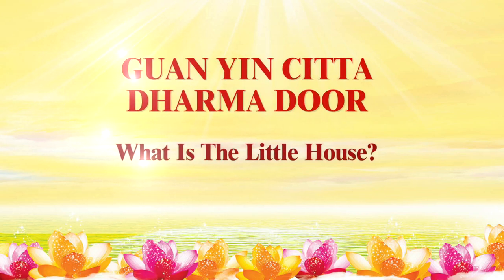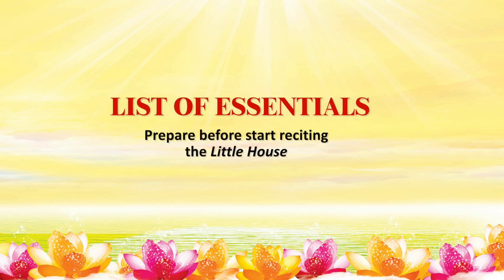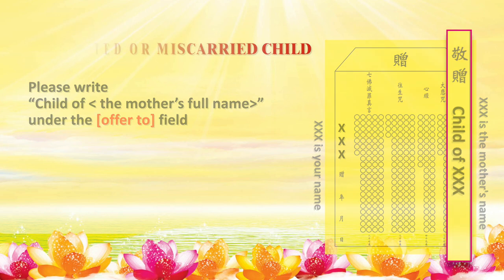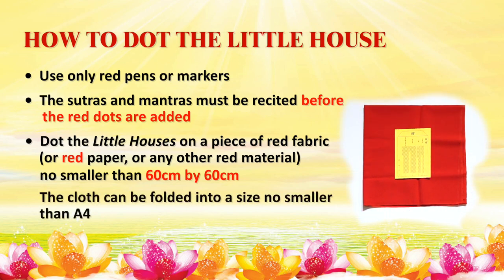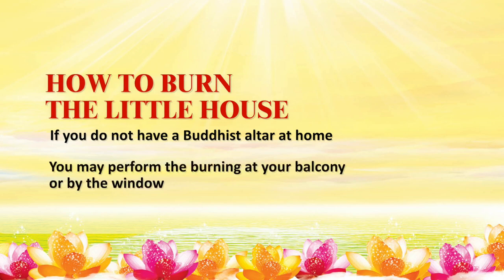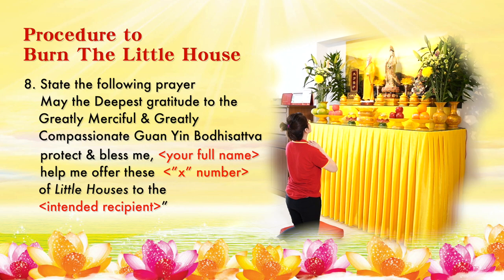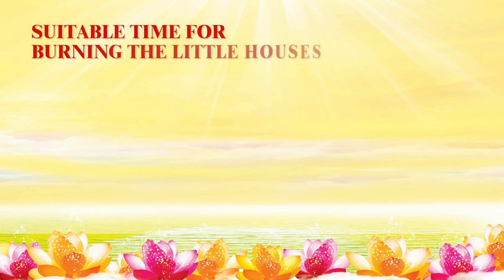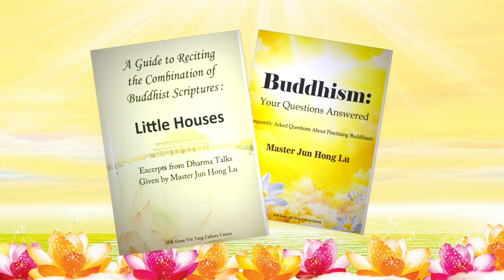Master Lu【For Beginners】What is The Little House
~ Guan Yin Citta Singapore ~

Singapore Guan Yin Citta Practice Centre
新加坡心灵法门共修会
 (You may obtain copies of free Dharma Books here)
11 CHANG CHARN ROAD #05-01, SHRIRO HOUSE, SINGAPORE 159640.
Operation Hours: 10am-8pm daily

Master Jun Hong Lu is a World Renowned Chinese Buddhist Leader and World Peace Ambassador. Master Lu is well known internationally for his work in promoting traditional Chinese Culture, World Peace and helping people through Buddhist Teachings. In merely a few years, there are over 10 million people following Master Lu’s teachings with the spirit and compassion of Mahayana Buddhism.

Guan Yin Citta Dharma Door belongs to the Mahayana Buddhist tradition. It encourages people to recite Buddhist scriptures (sutras and mantras) on a daily basis, practise life liberation (that is, saving the lives of beings destined for slaughter), and make great vows to help more people. It is believed that these three “golden practices” lay a solid foundation for improved physical and mental well-being.

Three Golden Buddhist Practices of Guan Yin Citta

Reciting Buddhist sutras/mantras:
Guan Yin Citta believes that reciting Buddhist sutras and mantras on a daily basis helps one benefit from the blessings of Buddhas and Bodhisattvas. Recitation will not only help eliminate one’s negative karma; it will also bring strength, wisdom and inner peace, so that one can overcome all kinds of obstacles. The three major sutras and mantras recited by Guan Yin Citta followers are: the Great Compassion Mantra, the Heart Sutra, and the Eighty-eight Buddhas Repentance.

Practising life liberation:
that is, Release of animals, especially those in grave danger of being killed, is a popular practice performed by all schools of Buddhism. Guan Yin Citta believes that setting animals free helps one cultivate compassion towards all beings, and deepens the understanding that all living beings are all interdependent.

Making great vows:
When one makes a vow, he or she will be motivated to fulfill the vow. The vow then becomes very strong energy; it can overcome countless obstacles. This is especially true when one makes a vow out of compassion. Seeing the suffering and hearing the cries of sentient beings, Bodhisattvas bring forth immense compassion and vow to benefit all sentient beings.